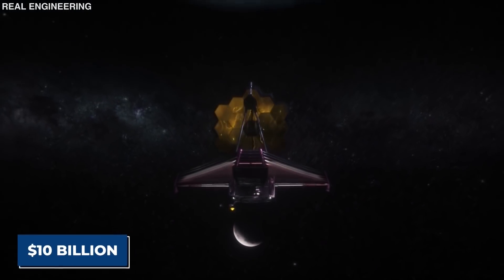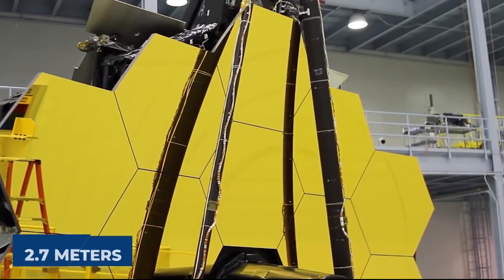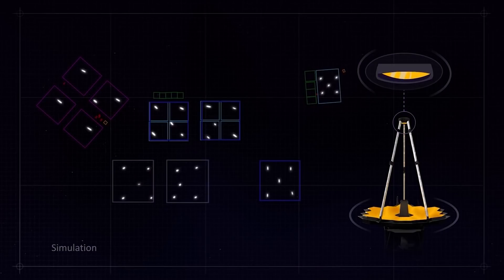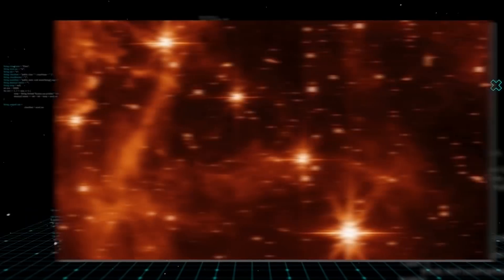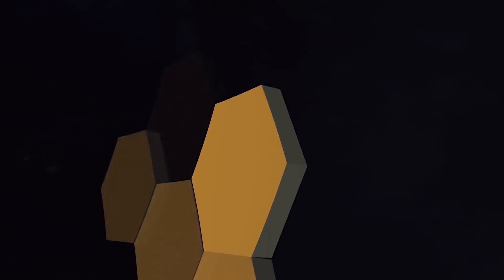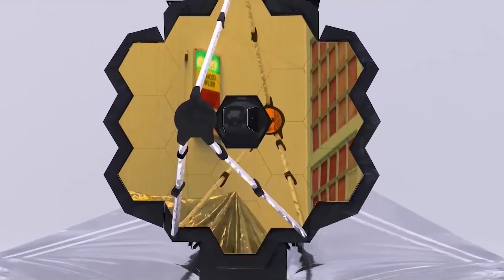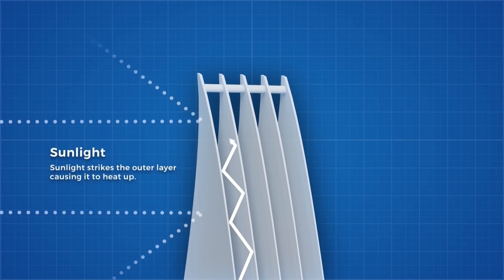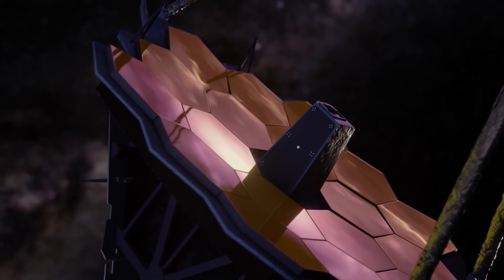James Webb Telescope 7 ALL NEW Images SHOCK The Entire Space Industry